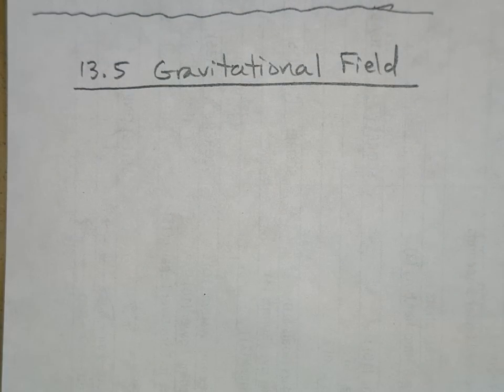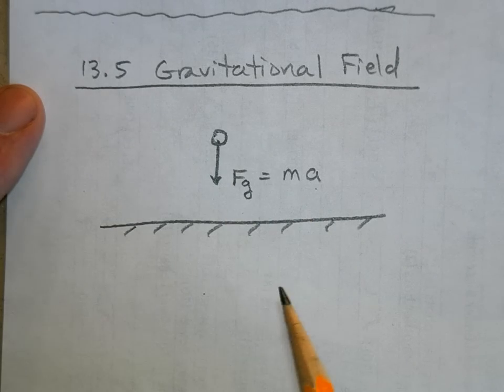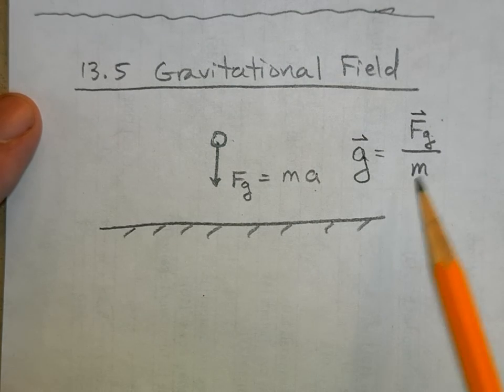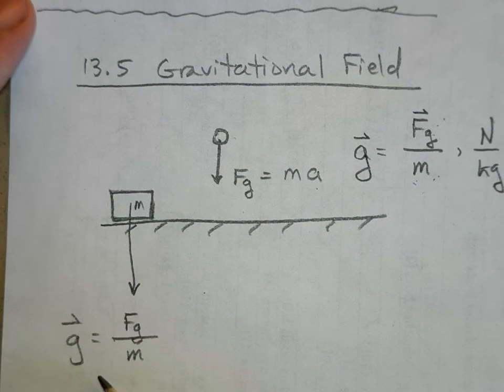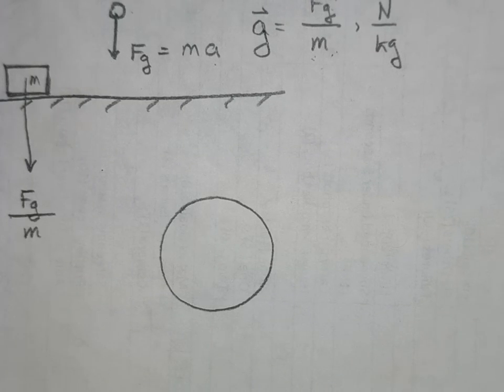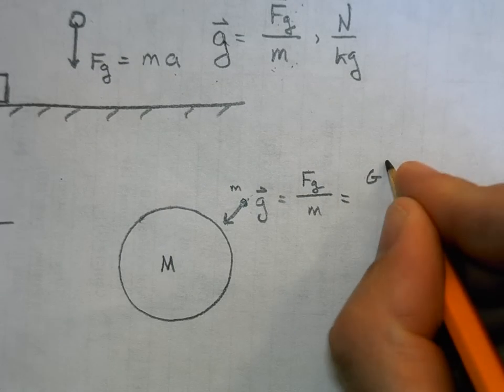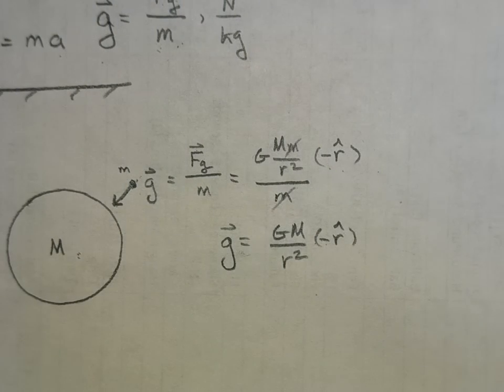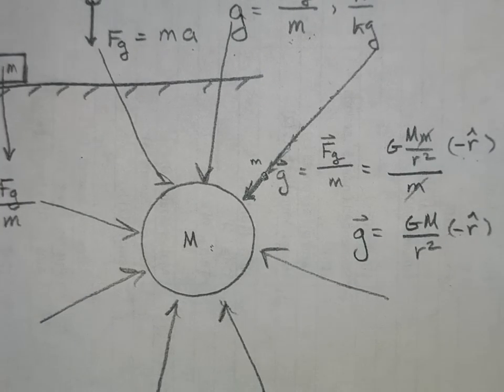APPU6A3Part1.AVI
AP Physics C 13.5 The Gravitational Field